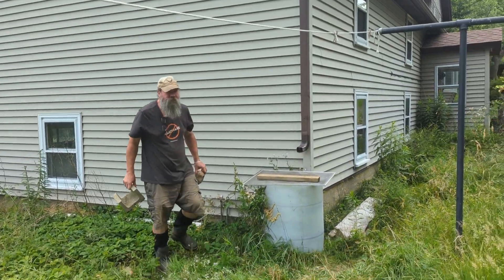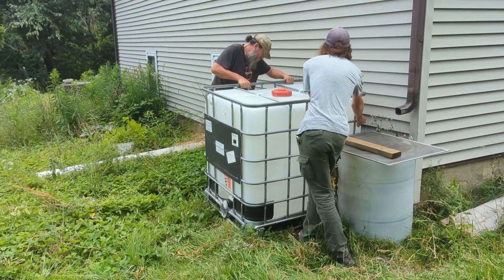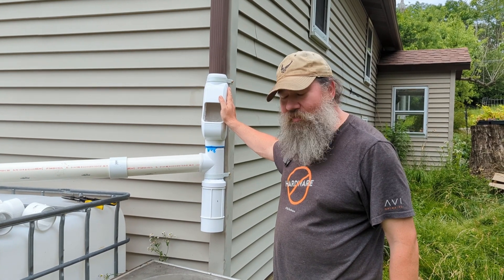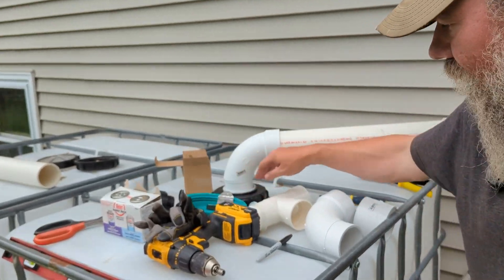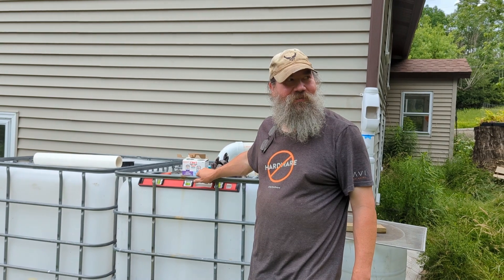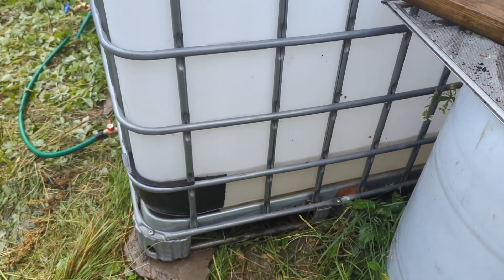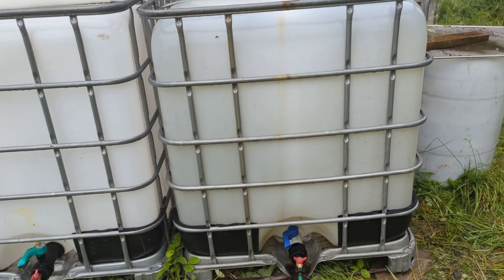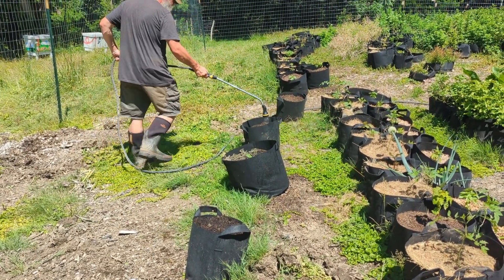Rain Water Catchment Strategies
We finally install our rain water catchment system and are able to gravity water our gardens.